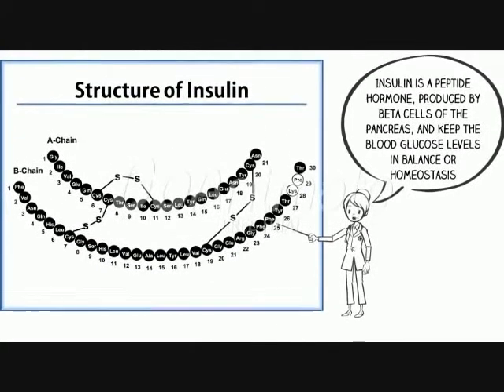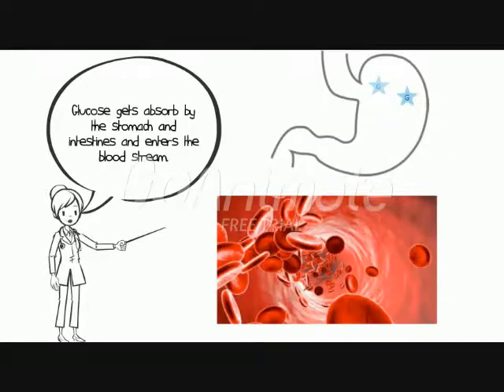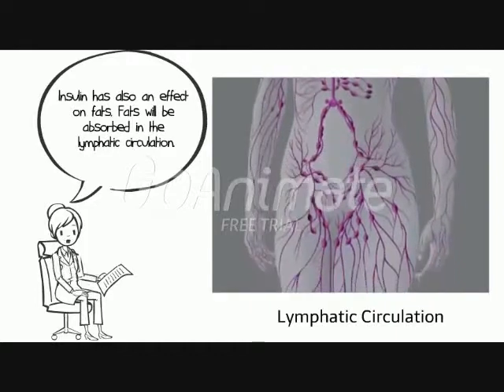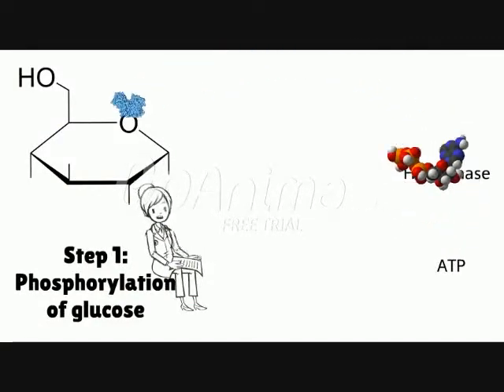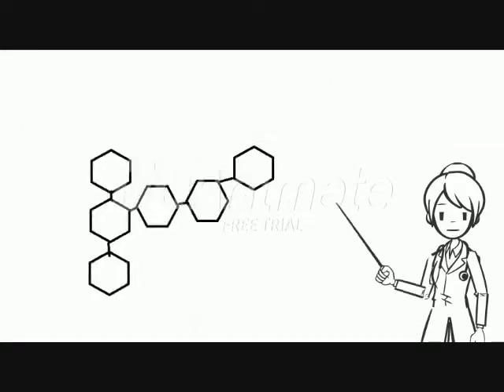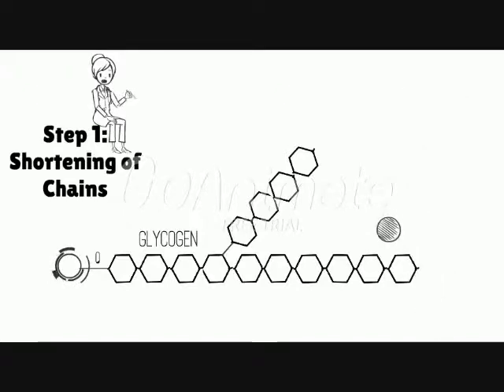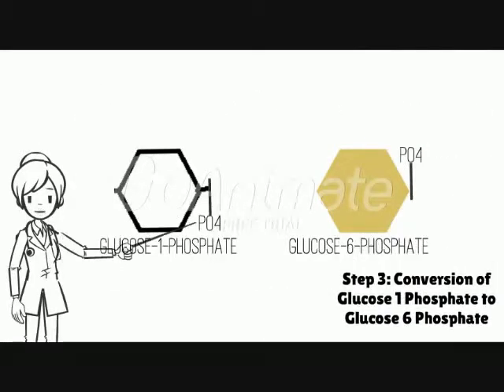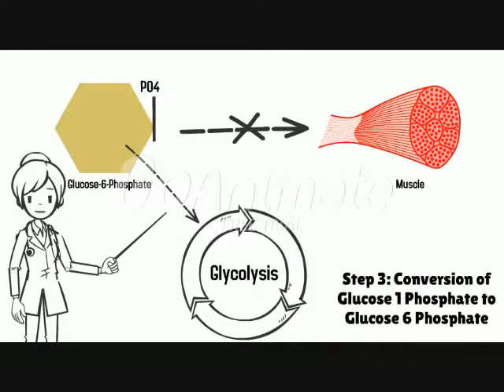Insulin, Glycogenesis and Glycogenolysis